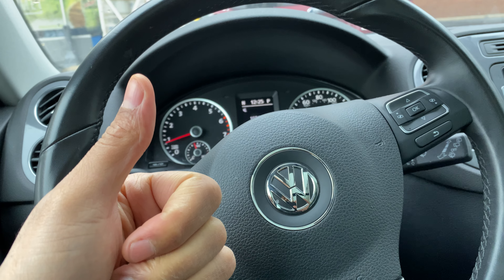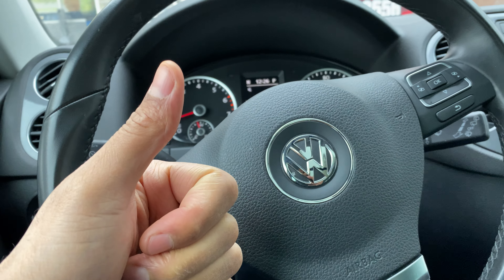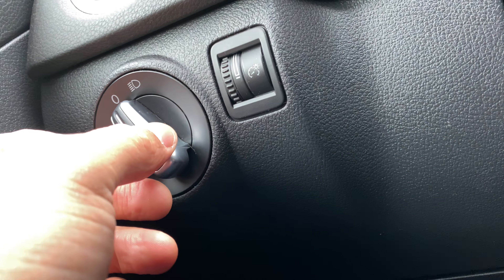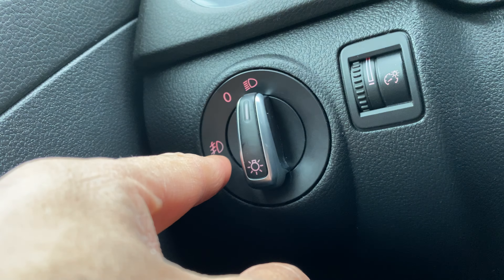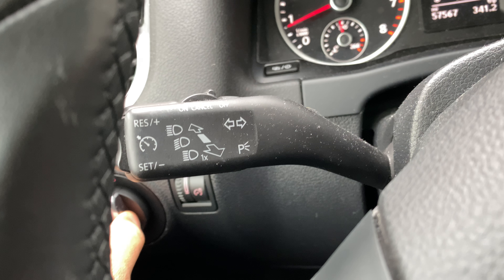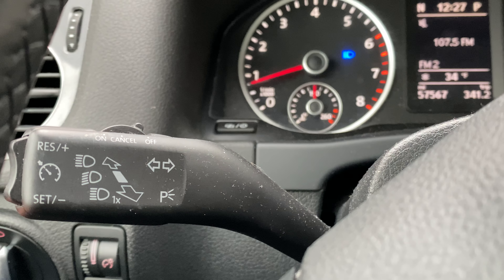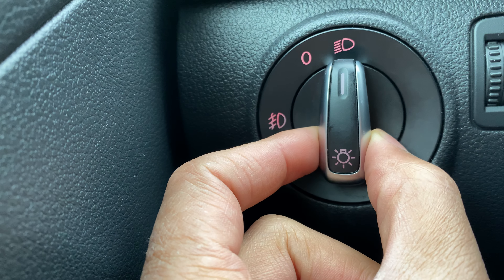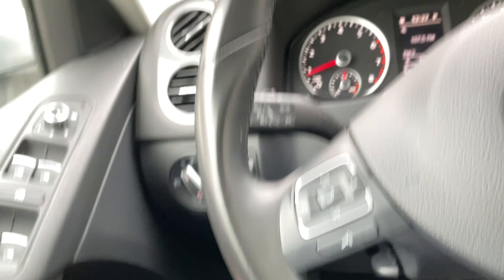VOLKSWAGEN TIGUAN - How to turn on/off headlights and highbeams and lights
Demonstrating how to turn on and off the headlights, bright headlights in a VOLKSWAGEN TIGUAN. .